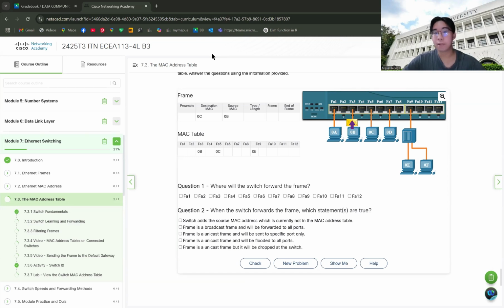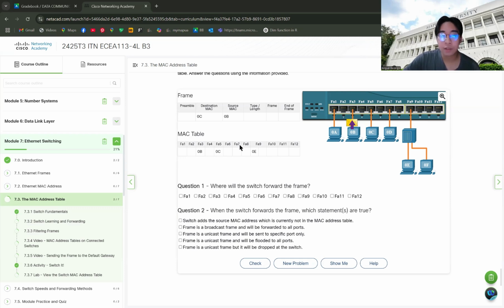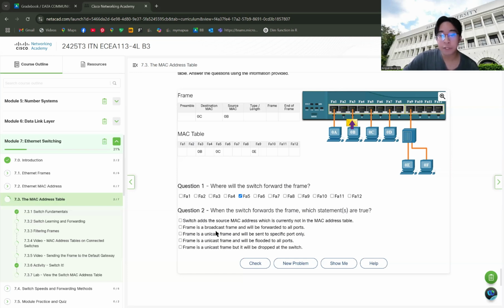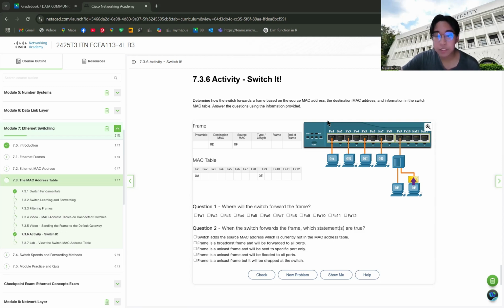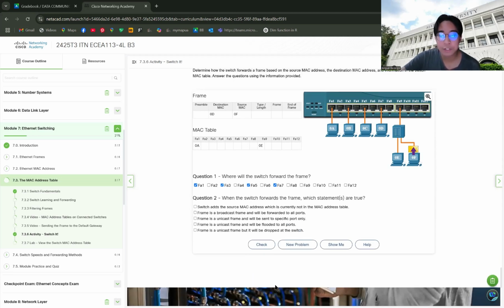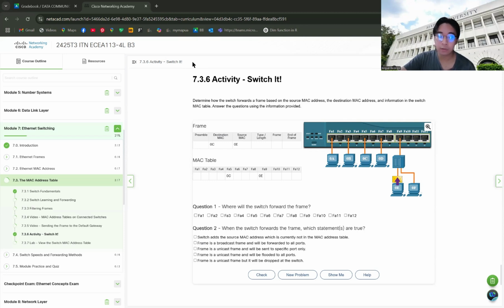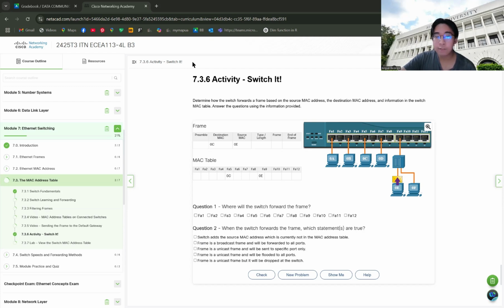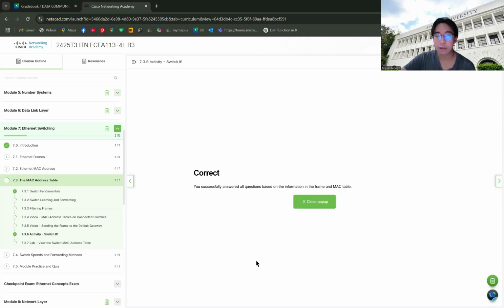[ECEA113-4L] Rodrigo - Data Communications Coursework 2: Switch It! in Module 7.3.6